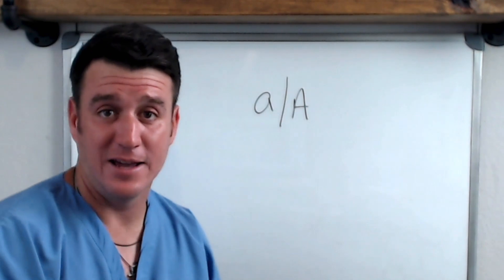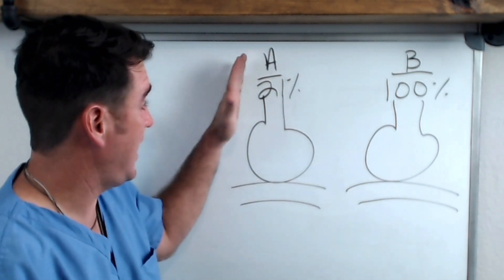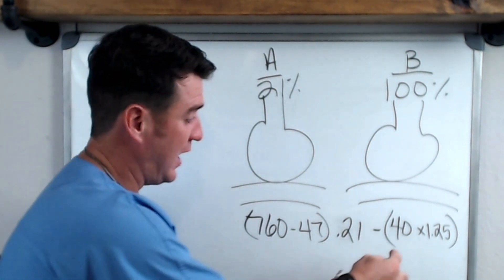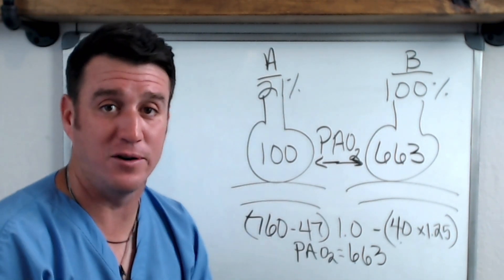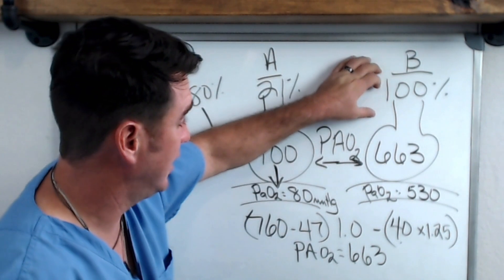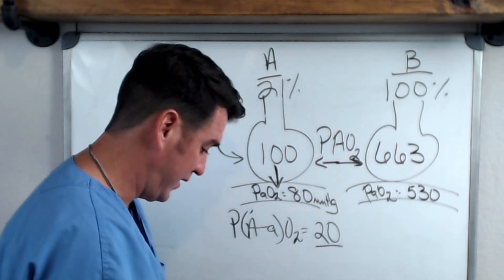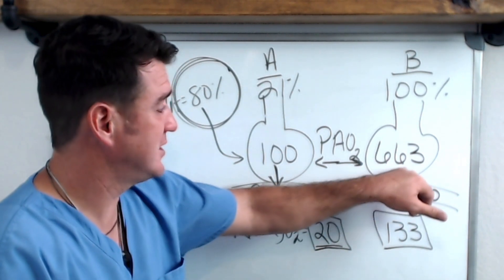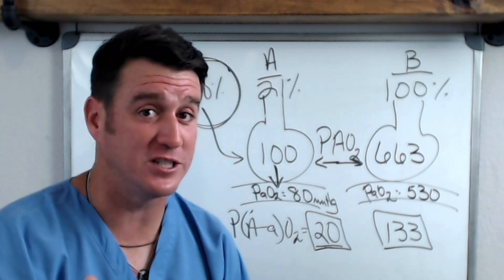Respiratory Therapy - A-a Gradient, a/A ratio, how they apply and why it matters?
Understanding that arterial oxygenation depends on the efficacy of the alveoli explains alot.  Why does A-a gradient increase when breathing 100% oxygen?  Is this a bad thing?  Let me know what you think at the conclusion of the video!

BEST WISHES!!!